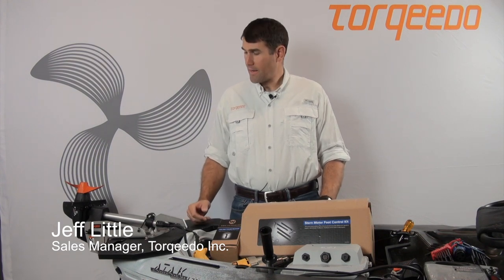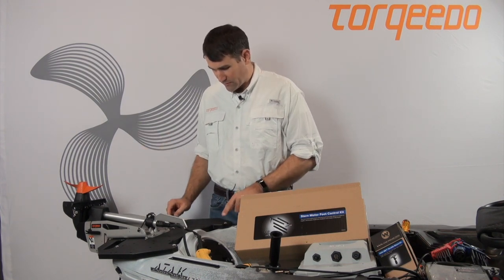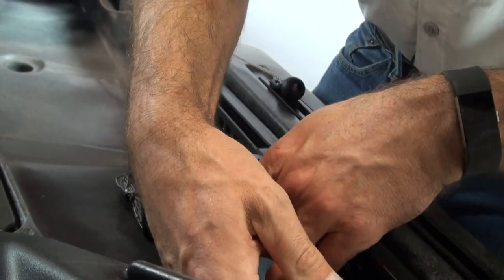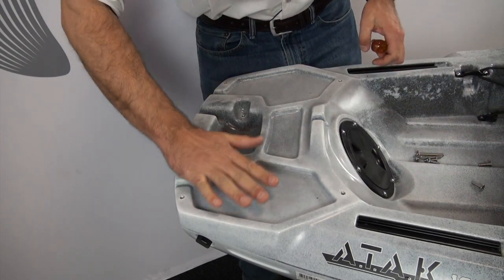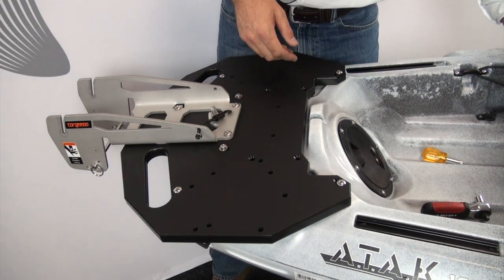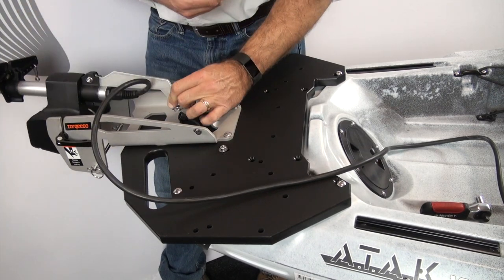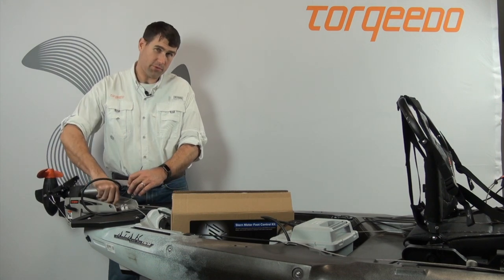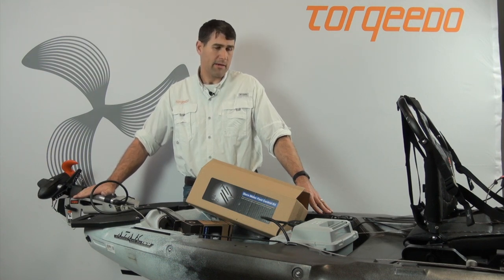How To: No-Drill Installation of Torqeedo Ultralight 403A on Kayaks | Wilderness Systems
The installation of the Torqeedo Ultralight 403A requires three Wilderness Systems accessories, but you won't be drilling into the kayaks hull! The Stern Motor Foot Control Kit, Helix MD Throttle Mount and Stern Plate make for a quick and simple install. Watch this video to learn more.